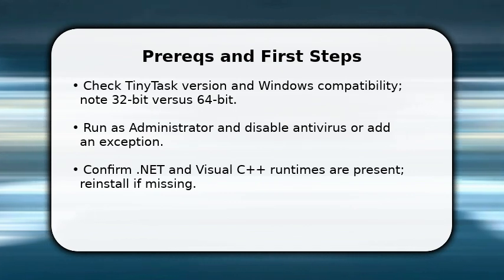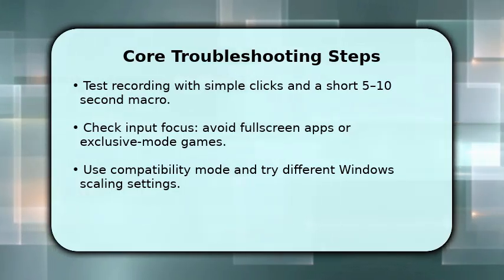How to Fix Tinytask Not Working - Easy Guide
How to Fix Tinytask Not Working - Easy Guide | 🔒 Surfshark VPN Deal — Stay private and secure. $1.99/mo + 3 Months Free ▸

Discover the simple steps to troubleshoot and fix your Tinytask application when it'se not functioning as expected. This quick guide covers common issues, from installation errors to software glitches.